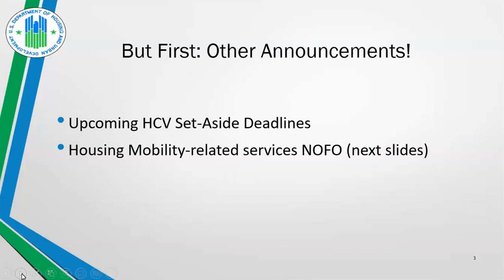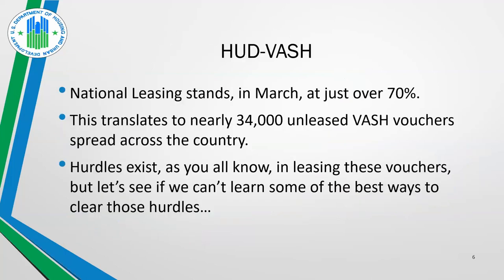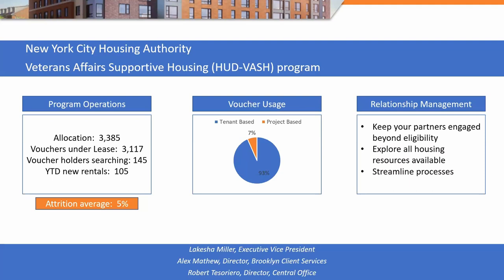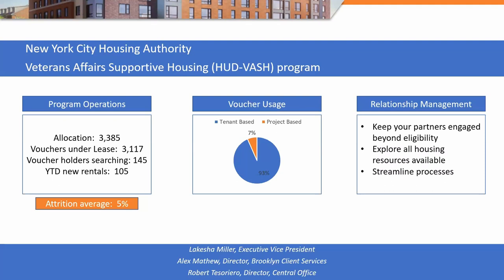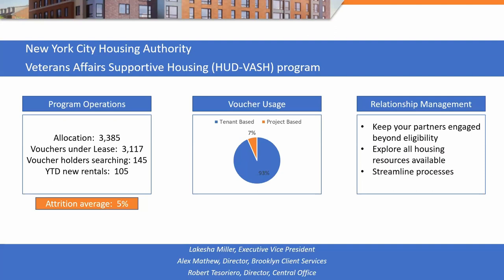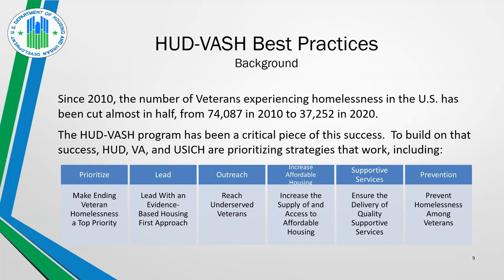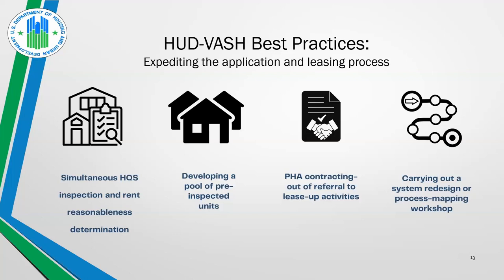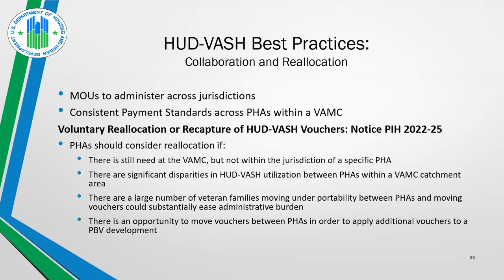Housing Choice Voucher Utilization Web Series: HUD-VASH, June 2023